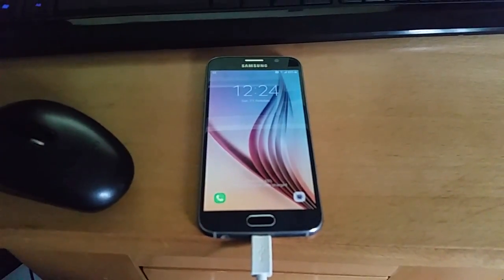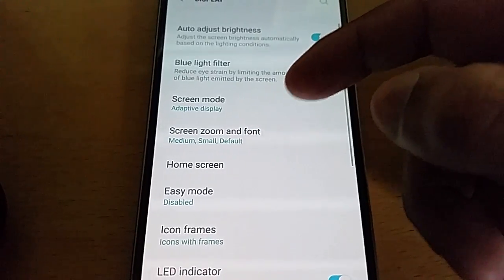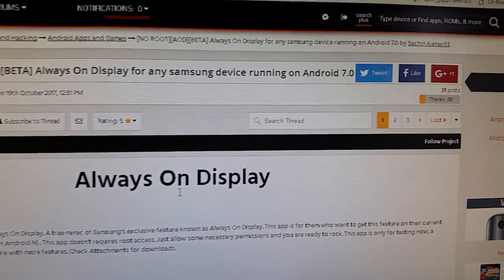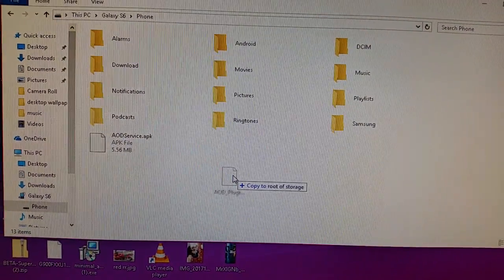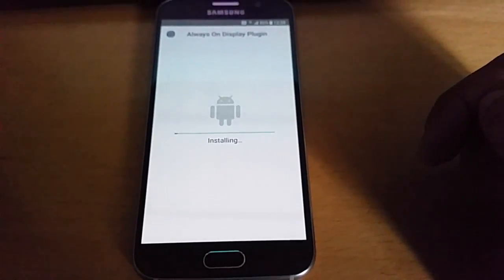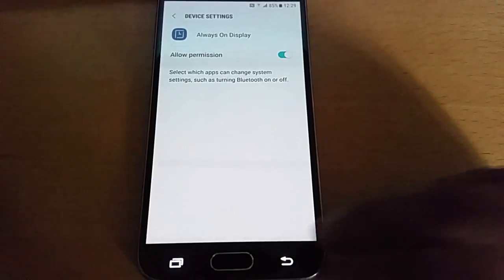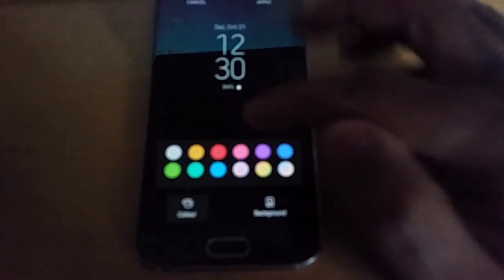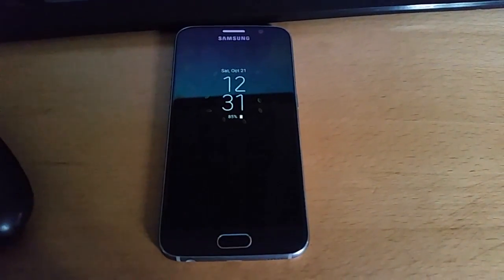Enable AOD Display On Any Galaxy Device (NO ROOT REQUIRED)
ALL CREDITS TO Sachin Kumar53 visit his xda thread here for the download files